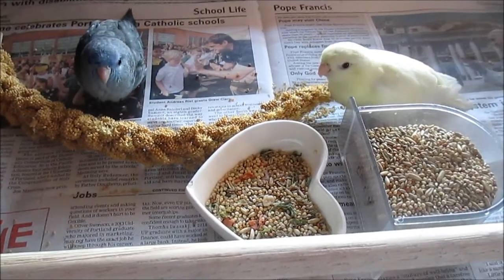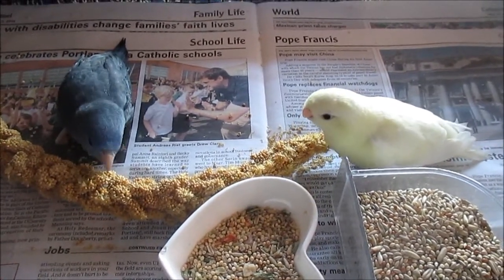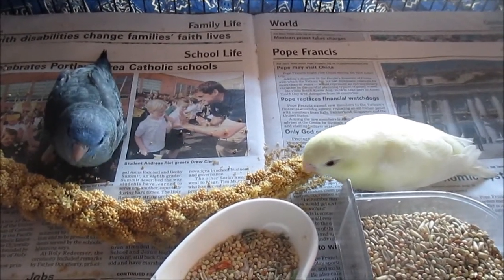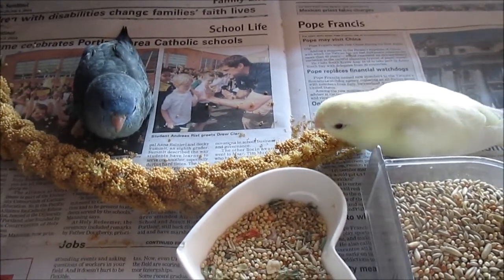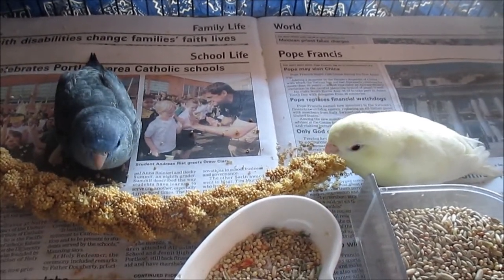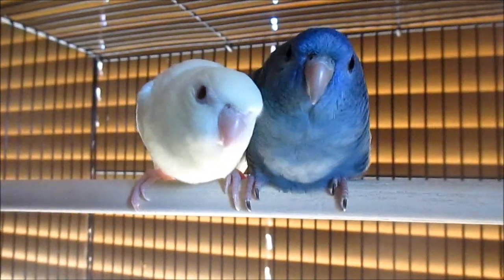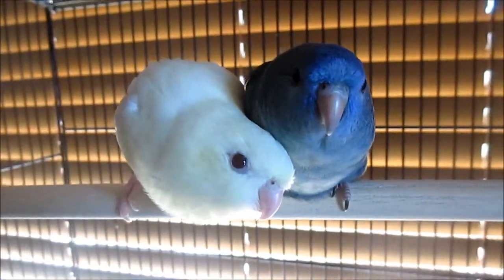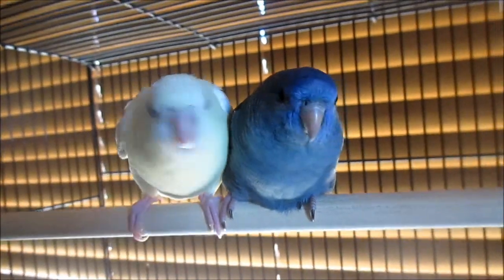Young Lineolated Parakeet Pair, Creamino & Cobalt Blue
Recently added these Lovelies to my flock. The Creamino is a hen and the Cobalt Blue is male. They're unrelated and will hopefully grow to become a mated pair. They seem to like each other. Linnies are great mimic's and I look forward to teaching them to say, "Good Morning, how are you?" as our last Cobalt Blue Lineolated Parakeet did.